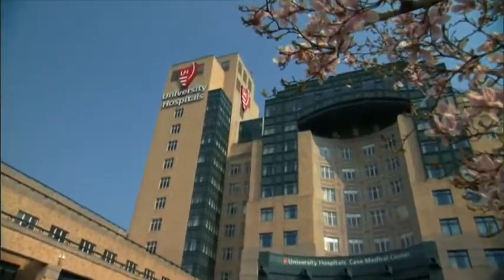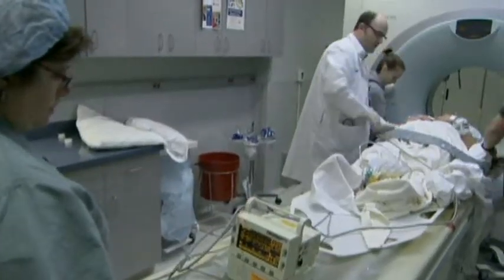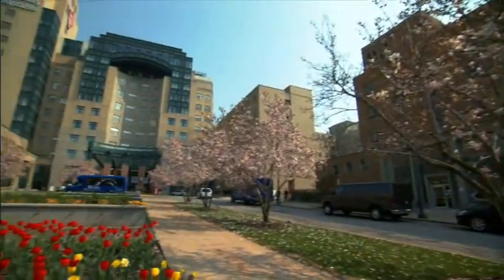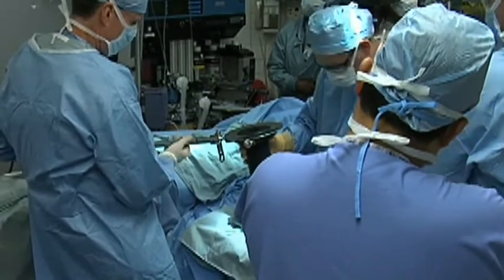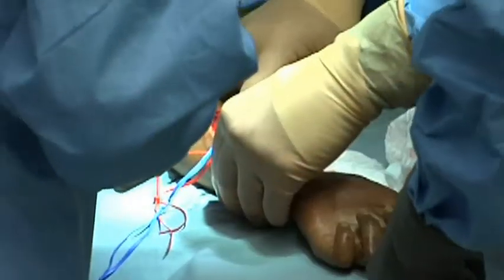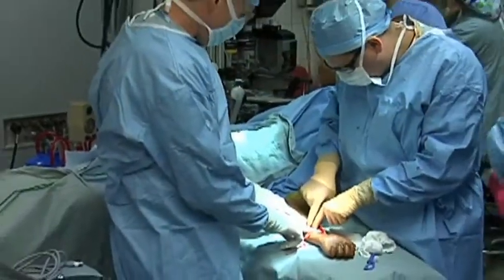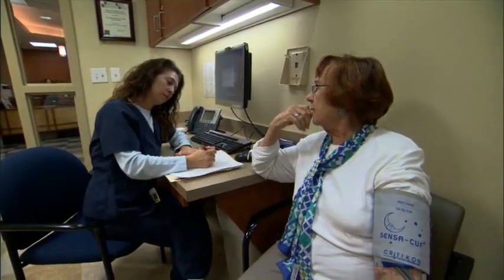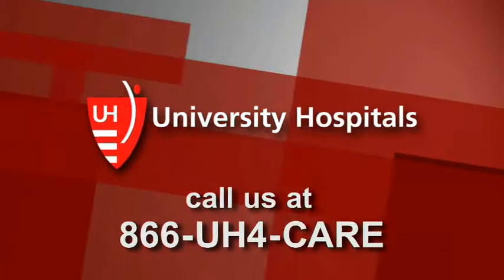Oncology and Musculoskeletal Tumors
Patrick J. Getty, MD, discusses oncology and musculoskeletal tumors.